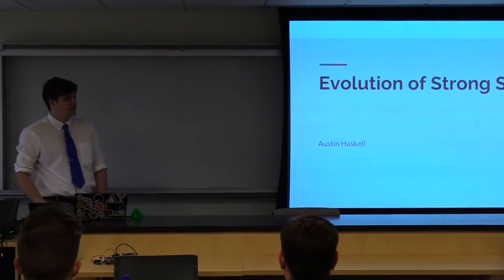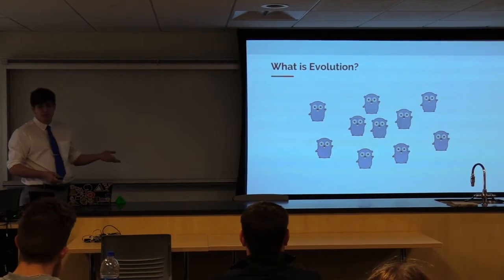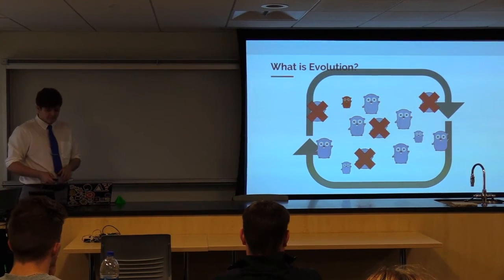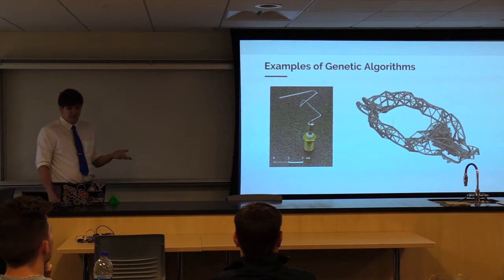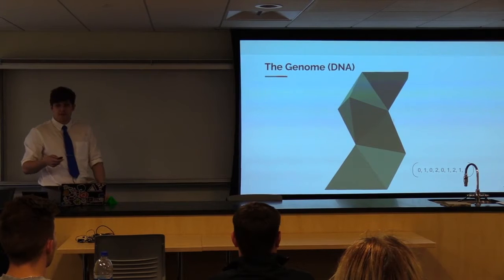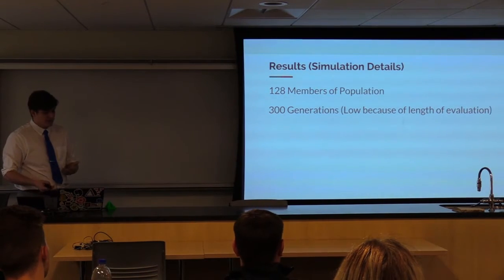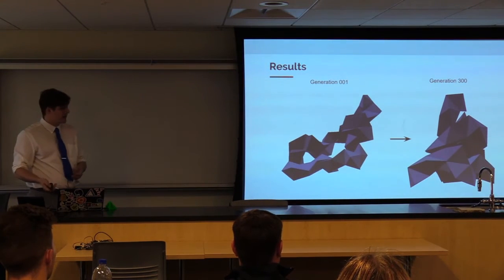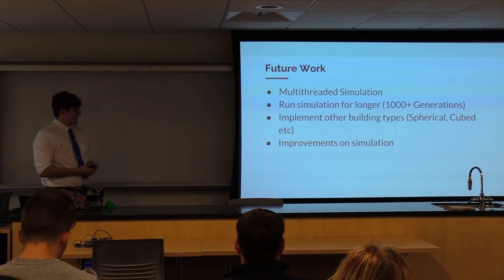Austin Haskell Carthage College Computer Science Class of 2018